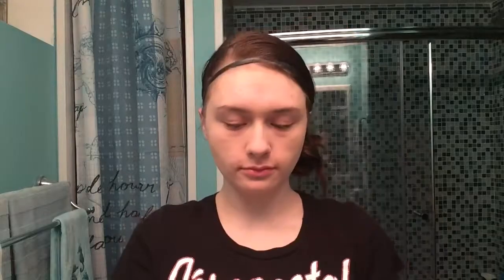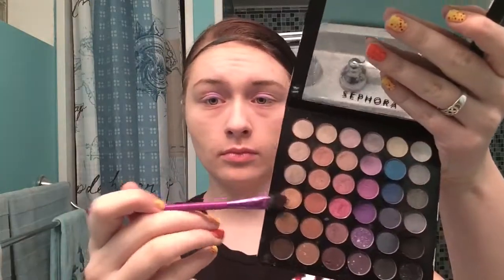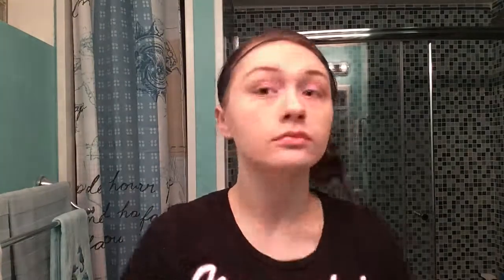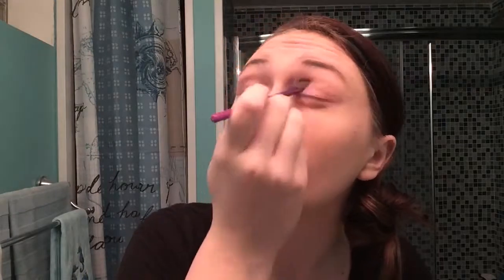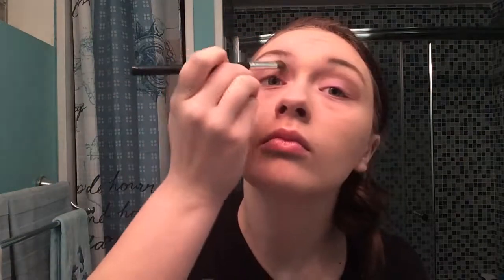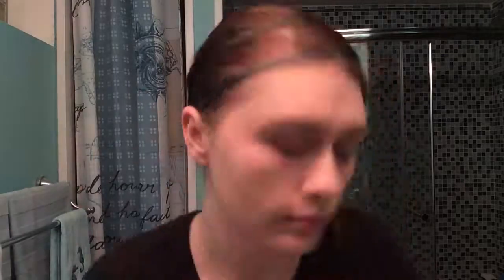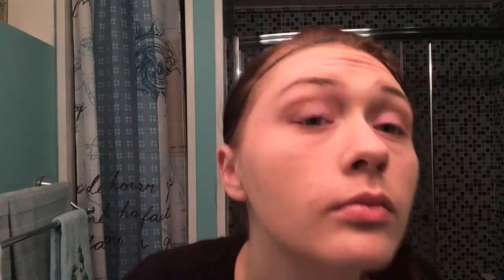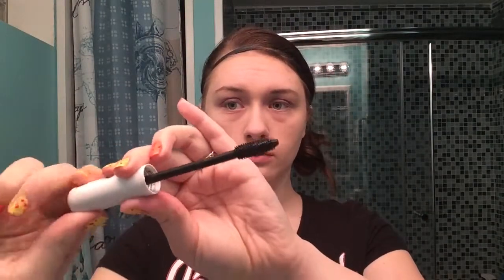Meg from Hercules (Disney Series 2)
My take on Meg from Disney's Hercules via YouTube Capture
Amazon Lavender Pigment
Bronze and White Shadow Sephora Pallet
Painted Purple Color Tattoo
White Liner NYC
Calvin Klein CK One Mascara
Pop of Purple Mascara
Covergirl Purple Liner
Hard Candy Bronzer
Physician Formula Concealer
Benefits Girl Meets Pearl
Bella Bamba Blush
Clinique SHy Lipstick & sugar plum gloss
Sephora Brushes

Tagstr: Sassy_Casy
Tumblr and Instagram: PlayinwithLightning
Pintrest: Cailyn Alise